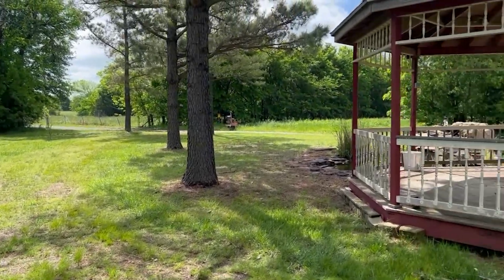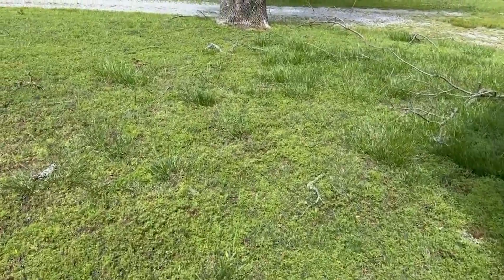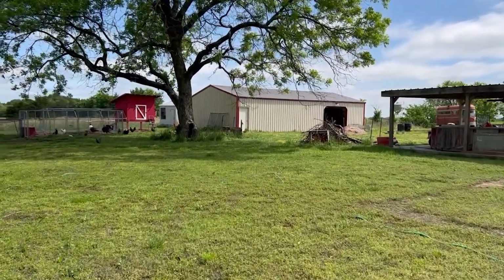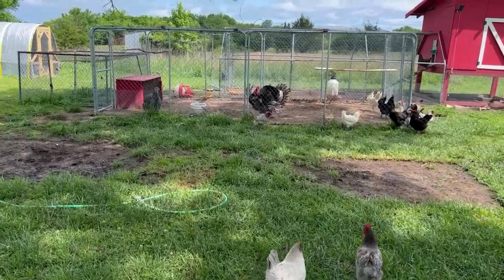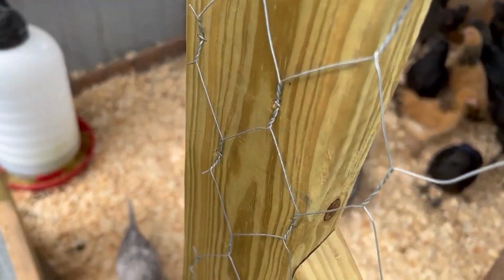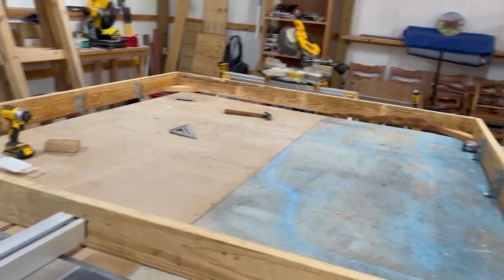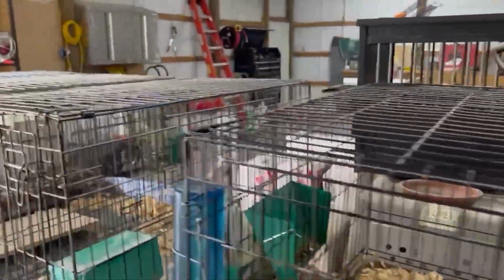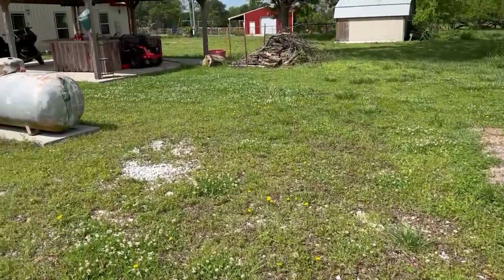Homestead Update: After The Storms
Hello again everyone!  We had some serious storms roll through last week. Mike wanted to give a homestead update to let everyone know how everything fared through the storms.  We hope all you moms out there had a wonderful Mother's Day!

Be sure and check out @WorkinWithWiley and @OurMountainHome316  They are such wonderful people and do so much for people in need!

We hope you enjoy this video and if you do make sure you hit that like button and if you haven't already, please subscribe and ring that notification bell so you are always notified of our latest videos. As we have said before, we truly appreciate your feedback, it really helps us figure out what you enjoy watching and what you don't.

Until next time, God bless!
Terrie and Mike
MT Homestead